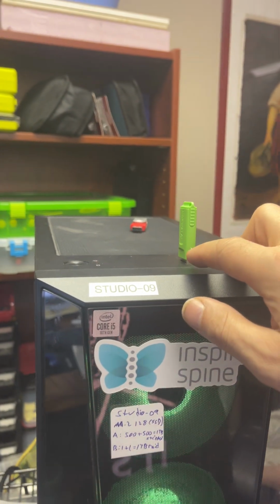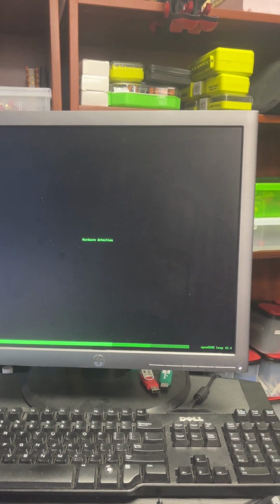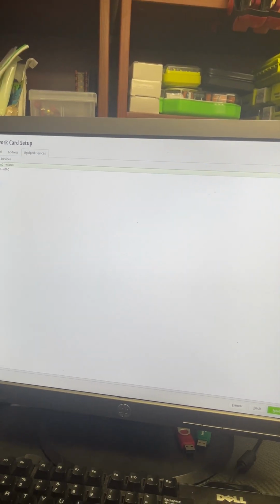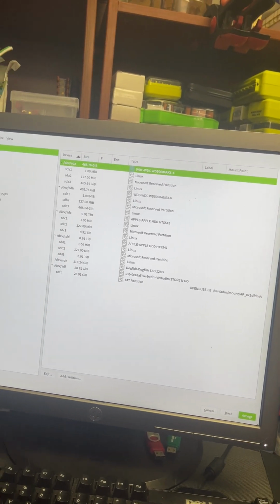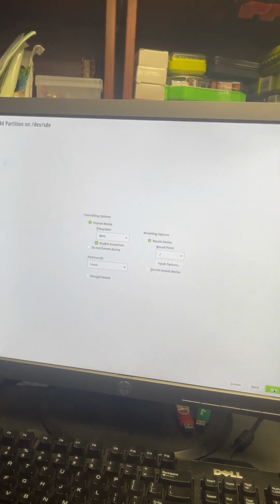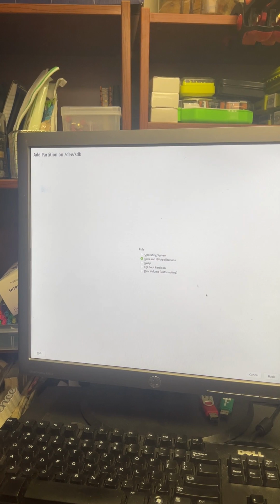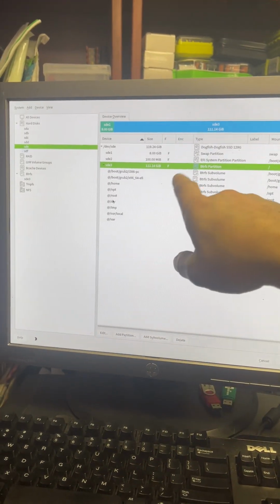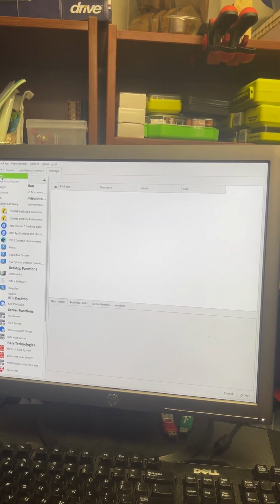IMG 3799 INstaling LInux Suse on a PC